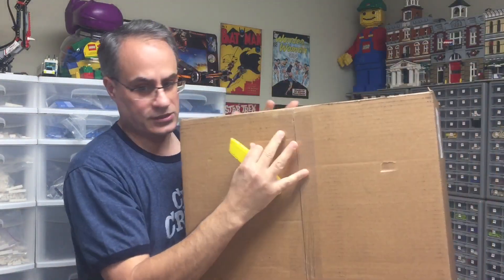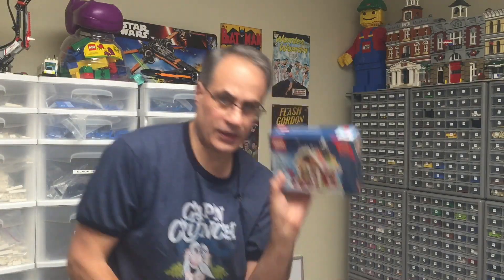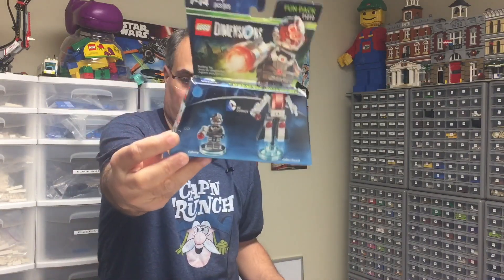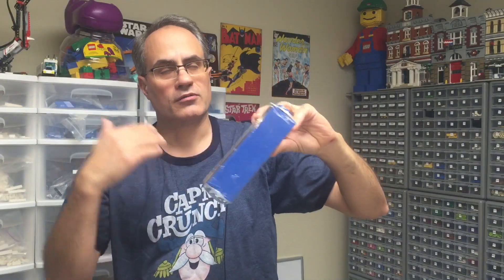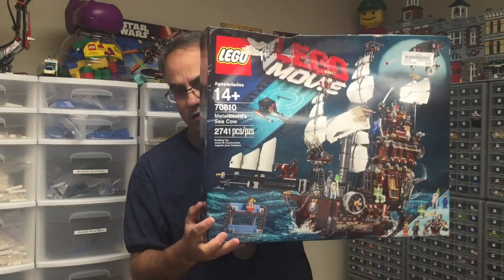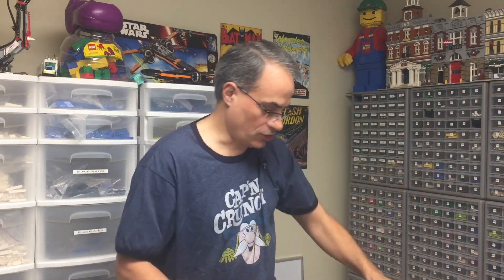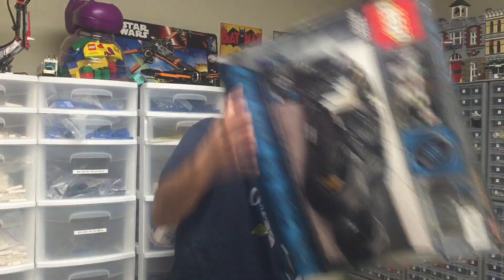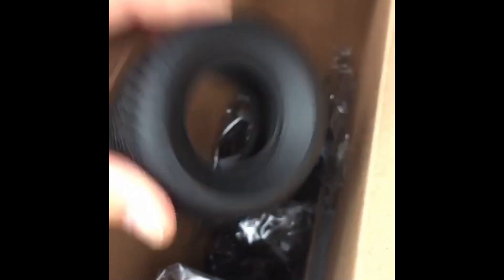LEGO Haul #455 🚚📦😀 Black Friday plus Bargain Hunt Finds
LEGO Haul #455 Black (Brick) Friday plus Bargain Hunt Finds